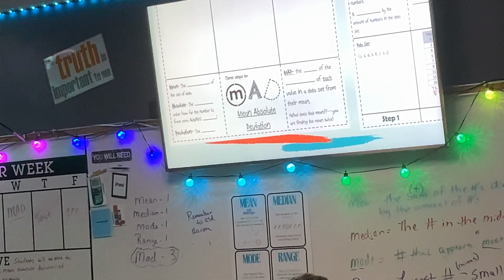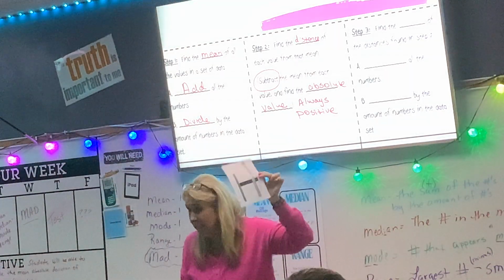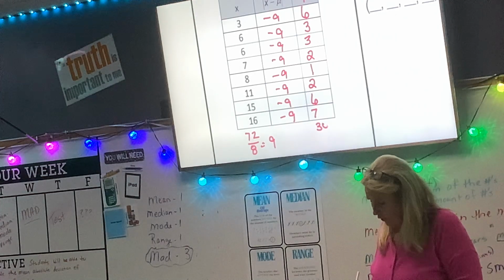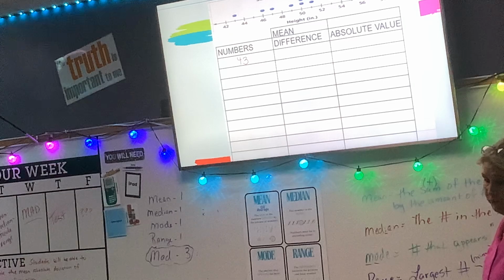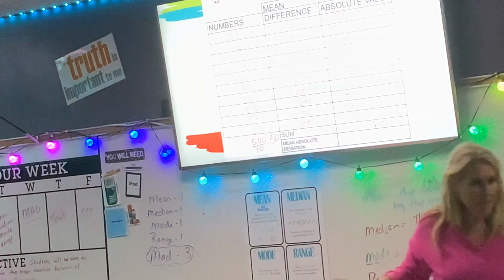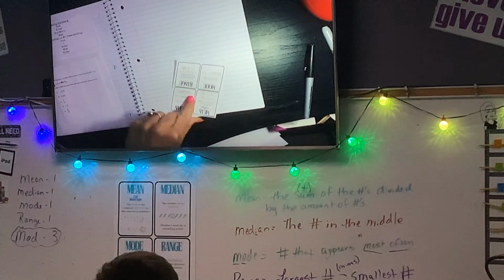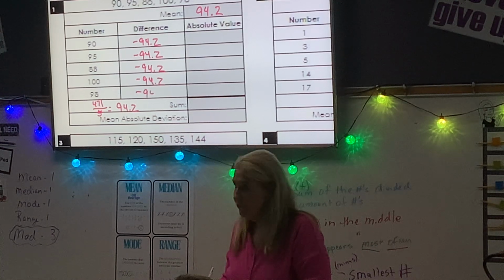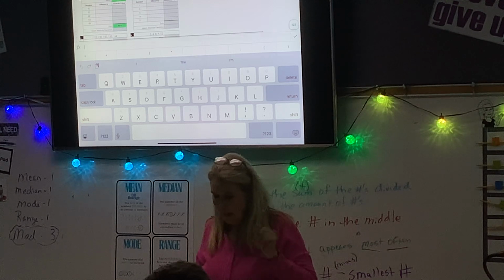9/4 Mean Absolute Deviation